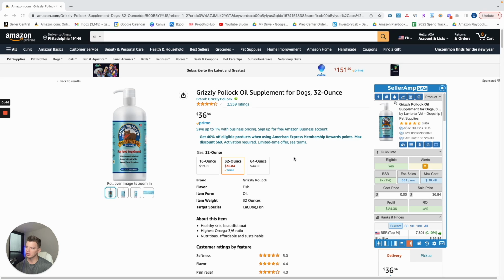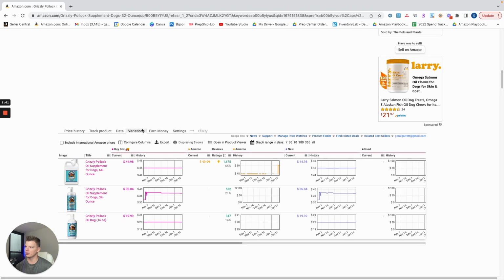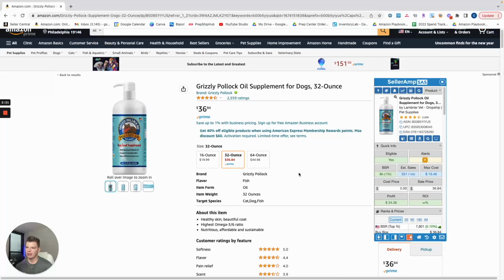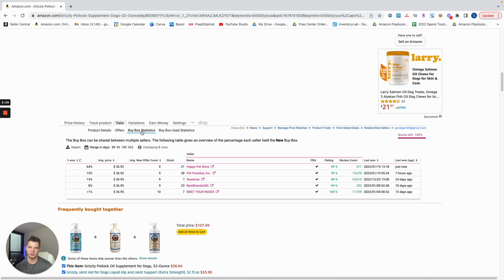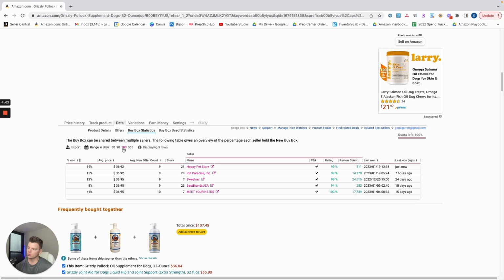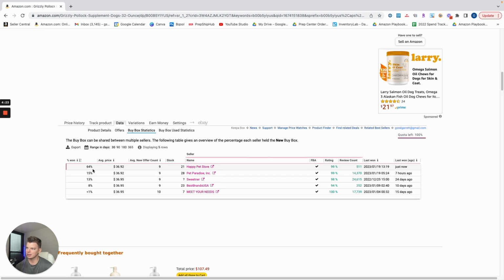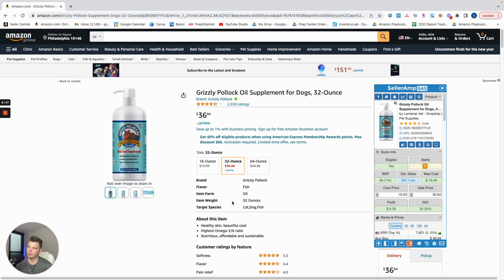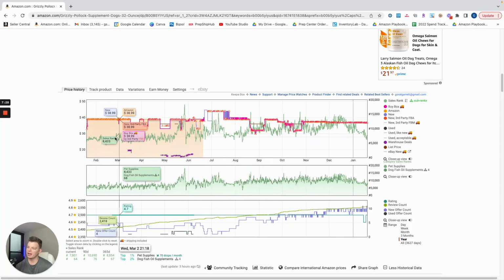7 FIGURE Product Analysis Process | Amazon FBA